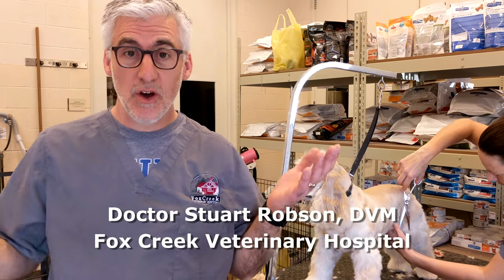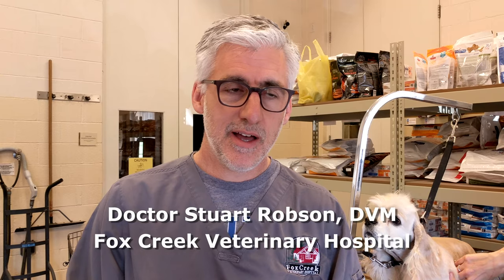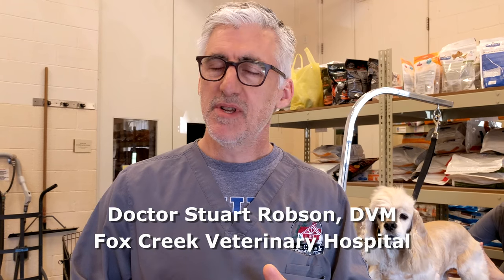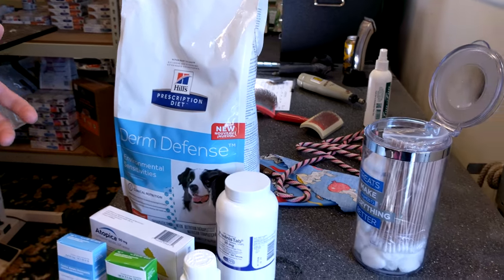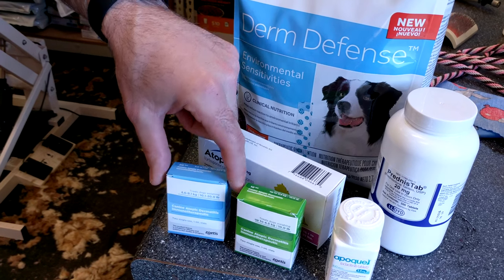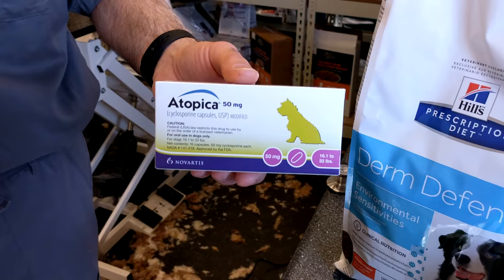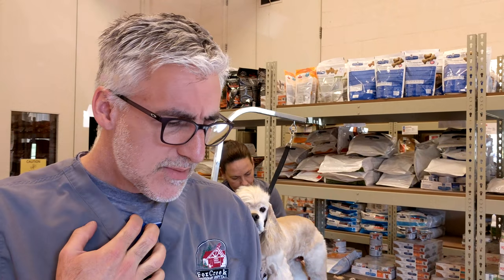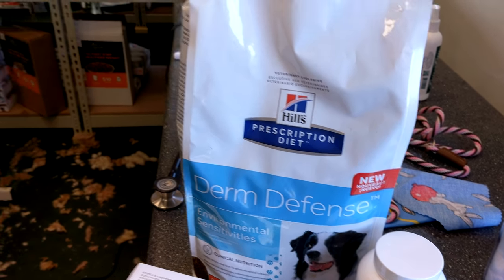Dermatology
For information Doctor Stuart Robson from Fox Creek Veterinary Hospital talks about dermatology and treatments for your pet, especially if it's suffering from allergies or other pesky skin conditions.